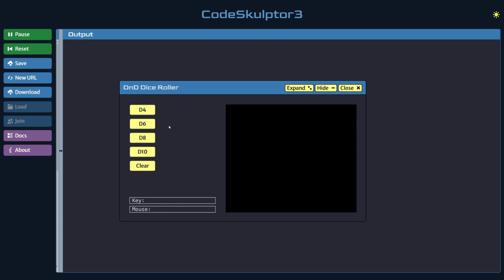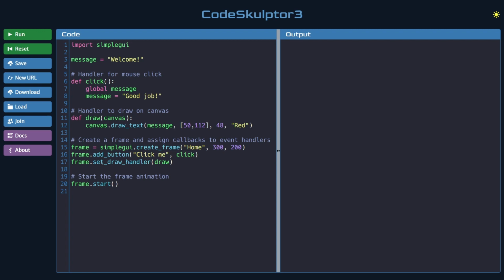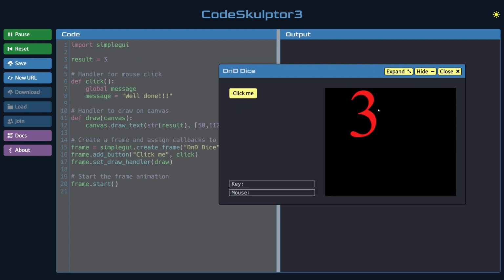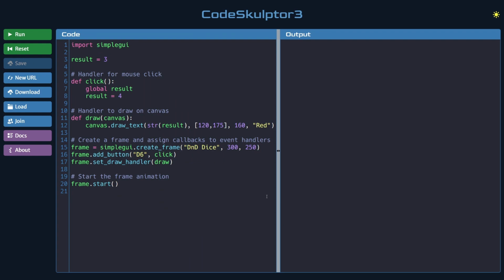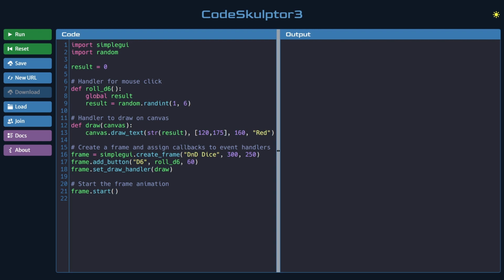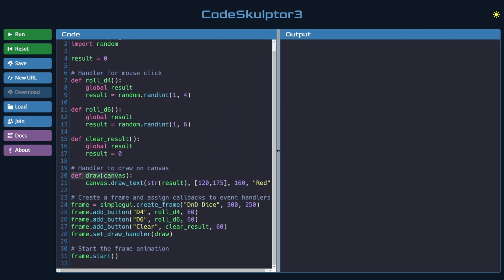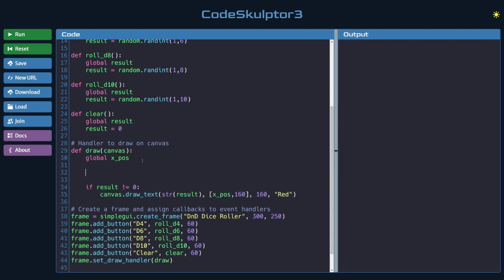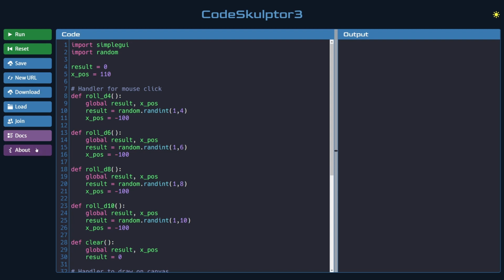Dice Roller | Python GUI Starter Project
This video is designed for people new to Python GUI (graphical user interface) programming, who would like to dive in and create simple projects in a browser-based IDE before moving on to more complex tutorials, IDEs and documentation.

0:00 intro
0:56 CodeSkulptor3
5:42 buttons & canvas
11:00 random numbers
16:42 reset button
20:06 animation